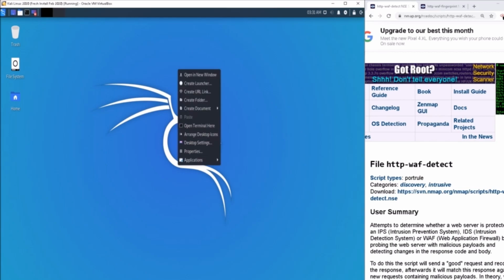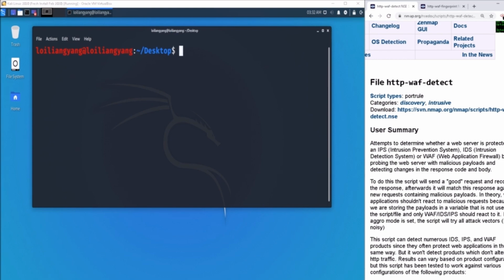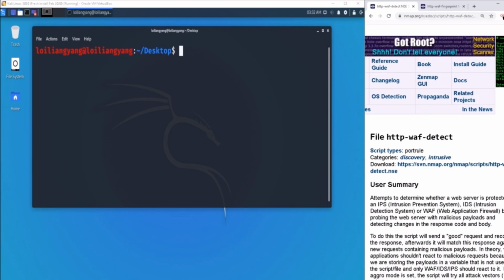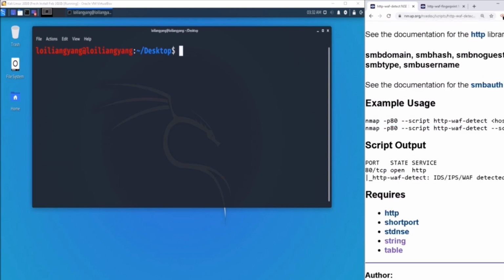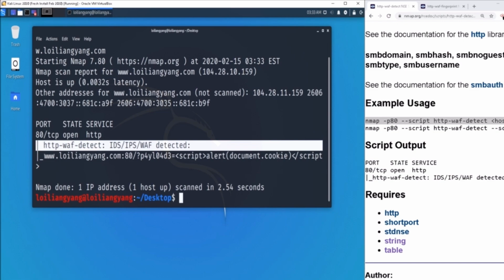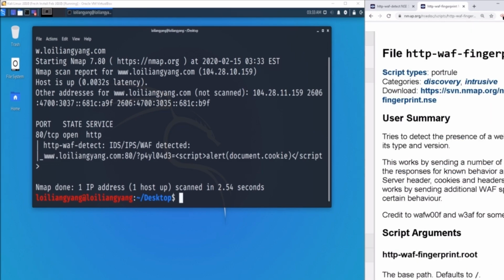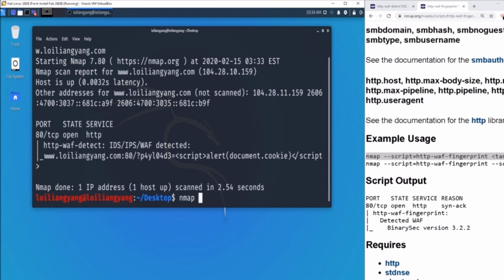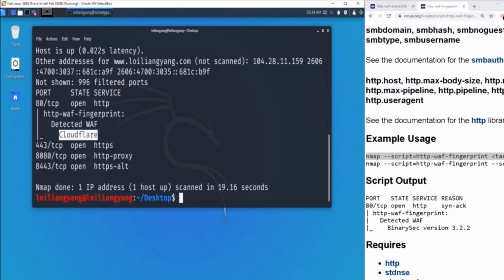How to Detect Web Application Firewalls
To detect Web Application Firewalls (WAFs) used by a website, you can follow these steps: